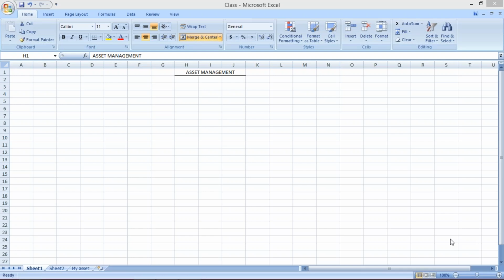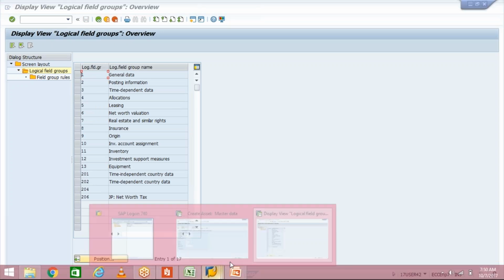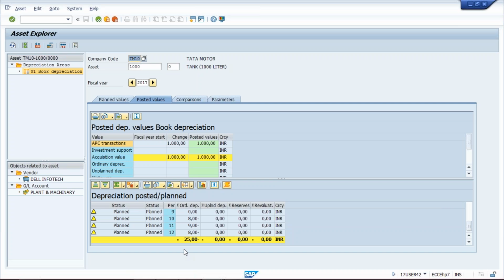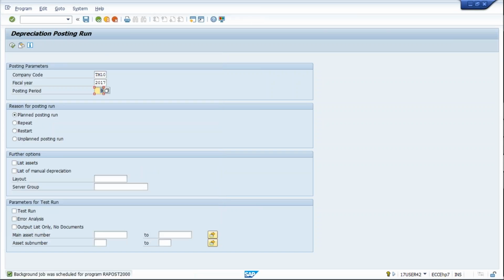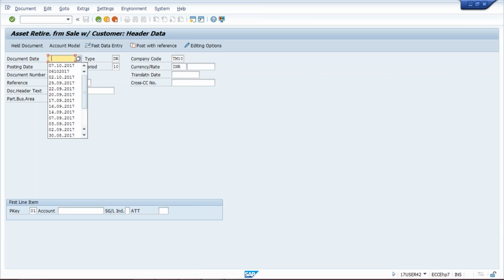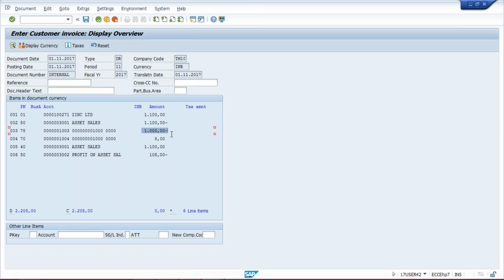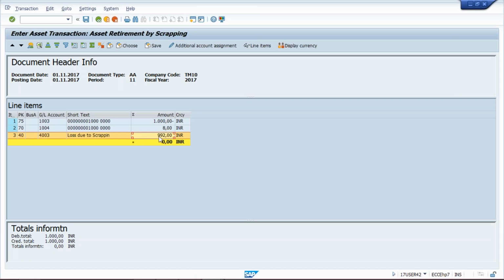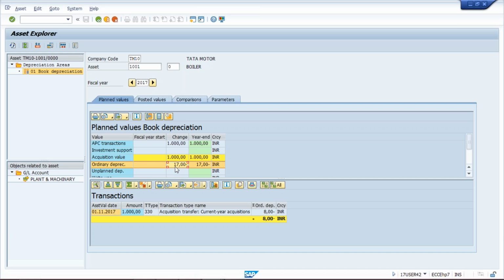38. Asset Management End user in SAP FICO